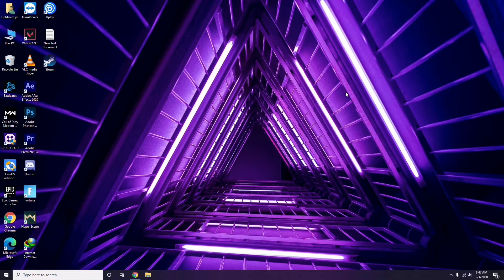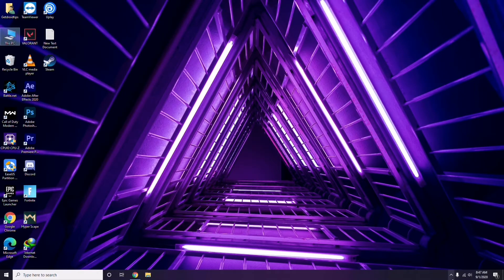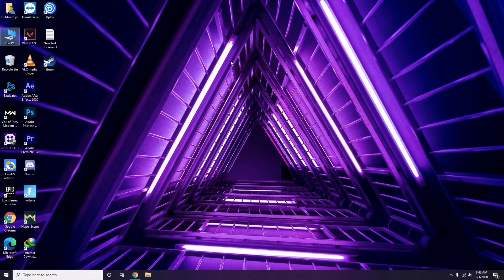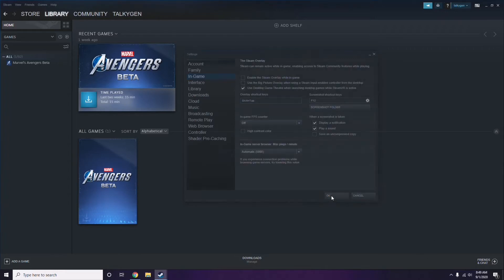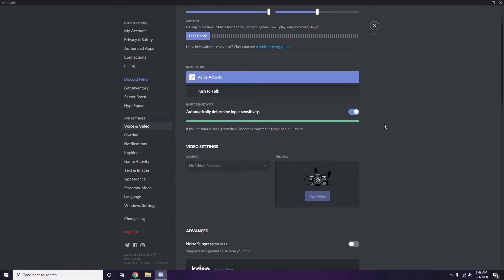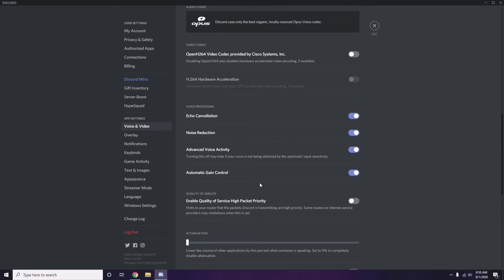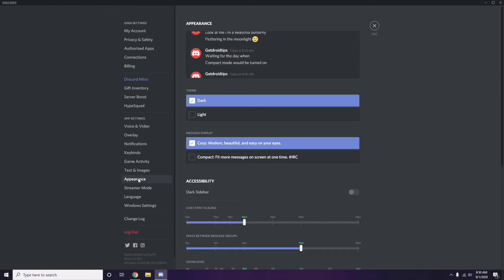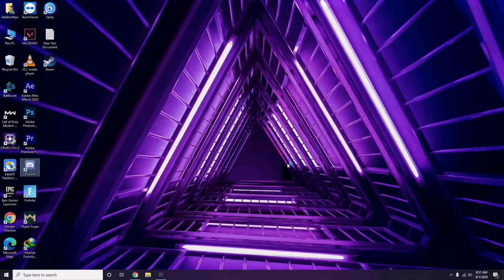Fix Biomutant Crashing at startup, Won't launch or lags with FPS Drop - 2021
Read all our latest Blog on windows error